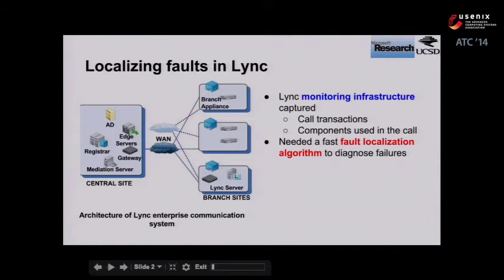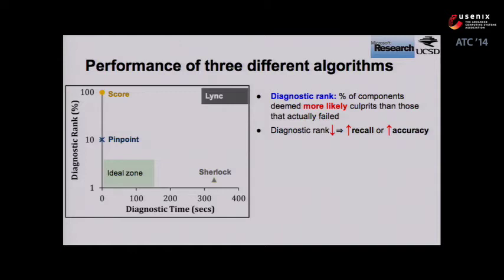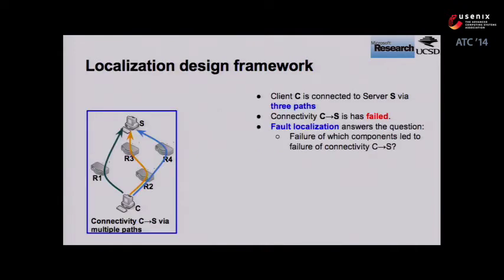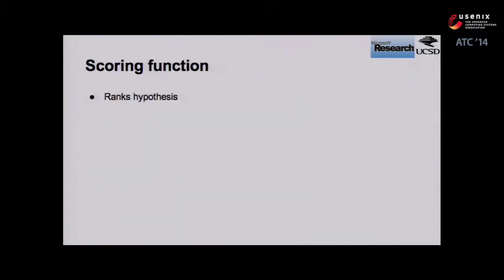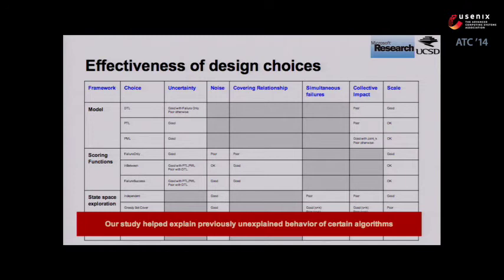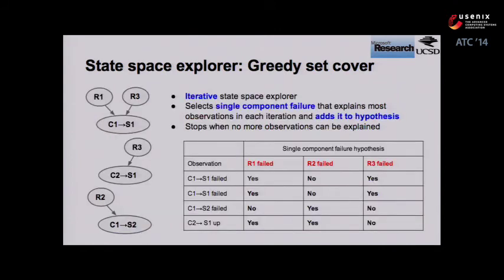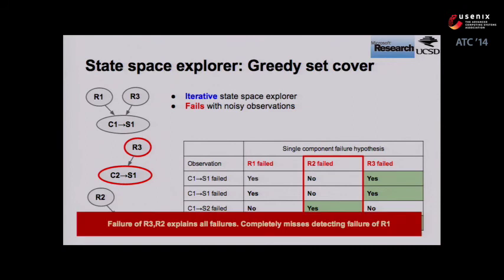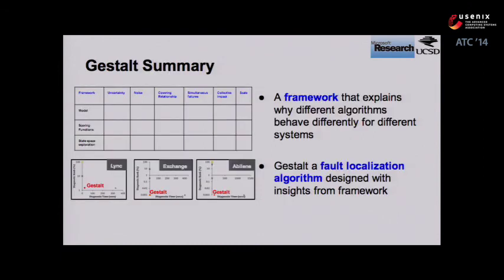USENIX ATC '14 - Gestalt: Fast, Uniﬁed Fault Localization for Networked Systems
Gestalt: Fast, Uniﬁed Fault Localization for Networked Systems

Radhika Niranjan Mysore, Google; Ratul Mahajan, Microsoft Research; Amin Vahdat, Google; George Varghese, Microsoft Research

We show that the performance of existing fault localization algorithms differs markedly for different networks; and no algorithm simultaneously provides high localization accuracy and low computational overhead. We develop a framework to explain these behaviors by anatomizing the algorithms with respect to six important characteristics of real networks, such as uncertain dependencies, noise, and covering relationships. We use this analysis to develop Gestalt, a new algorithm that combines the best elements of existing ones and includes a new technique to explore the space of fault hypotheses. We run experiments on three real, diverse networks. For each, Gestalt has either significantly higher localization accuracy or an order of magnitude lower running time. For example, when applied to the Lync messaging system that is used widely within corporations, Gestalt localizes faults with the same accuracy as Sherlock, while reducing fault localization time from days to 23 seconds